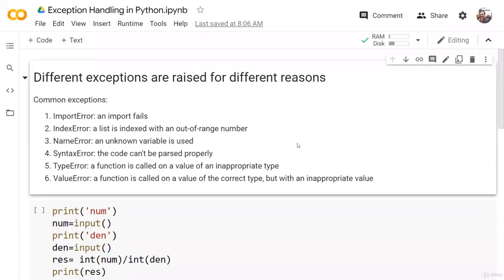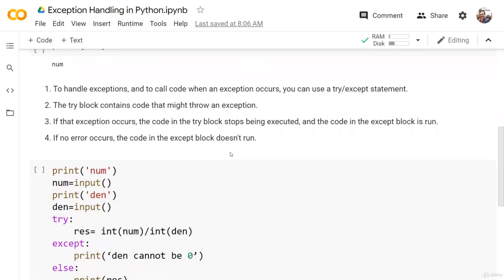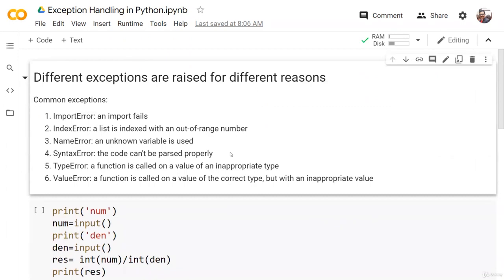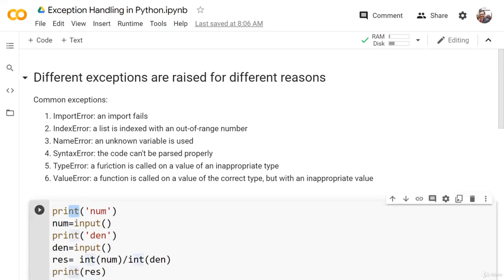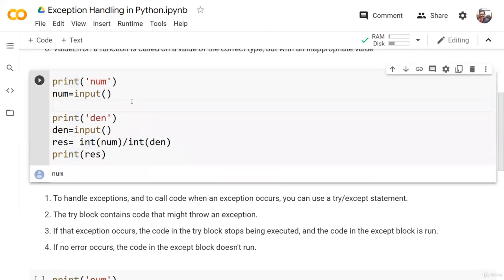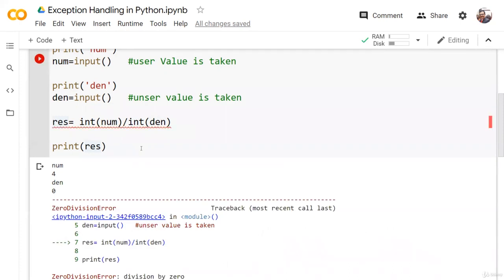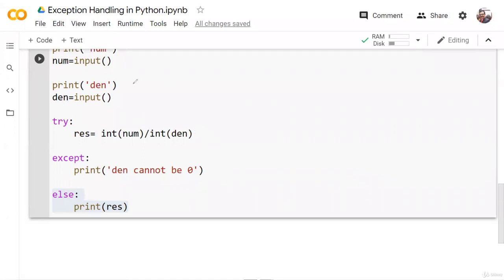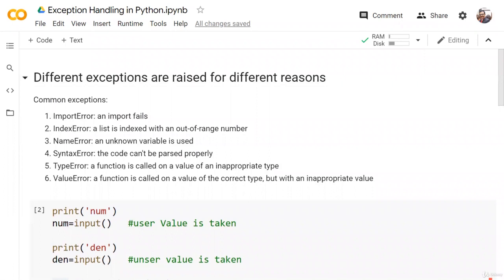23. Exception Handling in Python